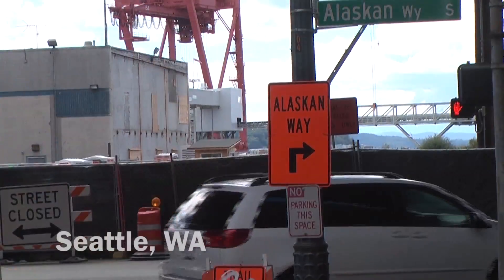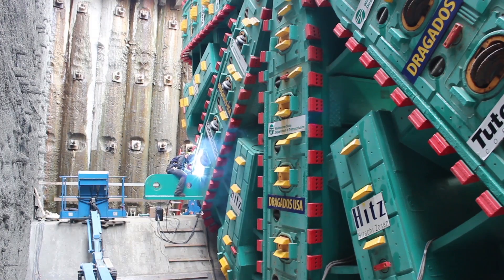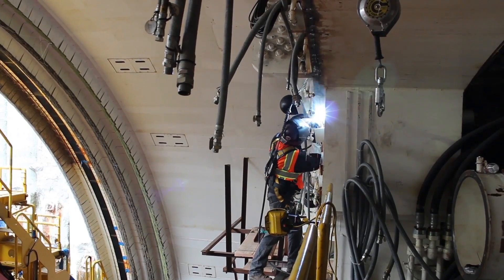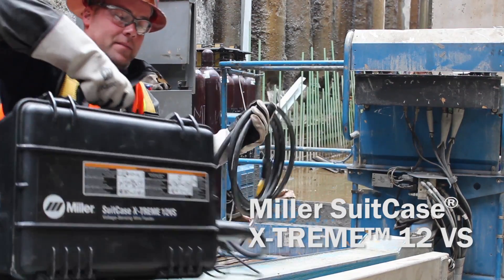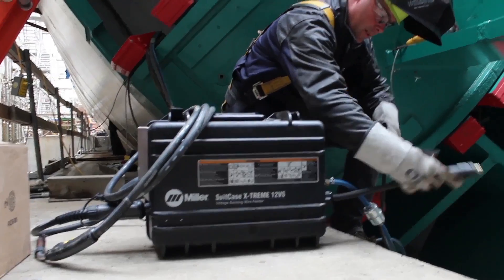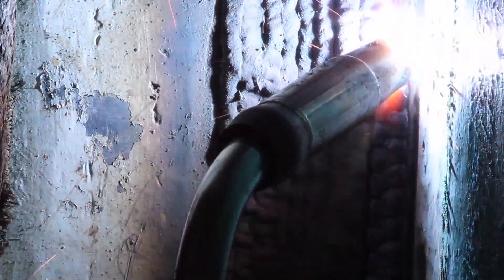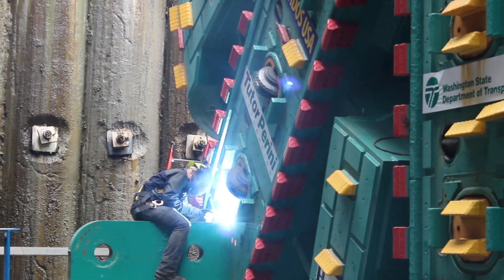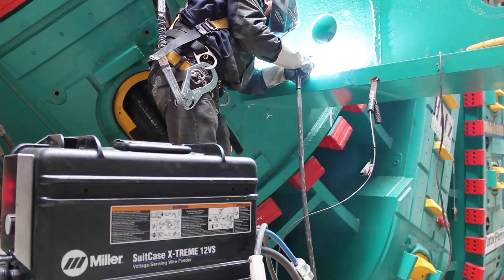Multiprocess Inverter Offers Improved Productivity and Weld Quality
Welding operators with National Welding Corp. dealt with various challenges on a Seattle tunnel construction jobsite, including restricted space and tight deadlines to complete the work. The full-service contractor for pipeline, tunnel and heavy construction welding turned to the Miller XMT® 350 VS to increase productivity, weld quality and mobility to meet those challenges. The XMT series provides the capability for reliable, multiprocess inverter-powered welding in field applications. National Welding Corp. paired the XMT 350 VS with the SuitCase® X-Treme™ 12 VS wire feeder, which provides portability and durability in extreme conditions.